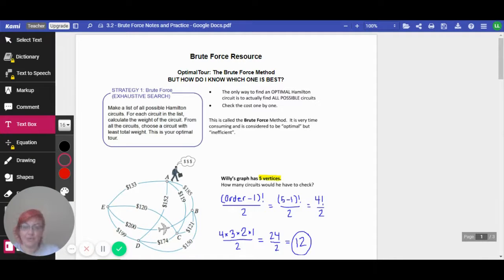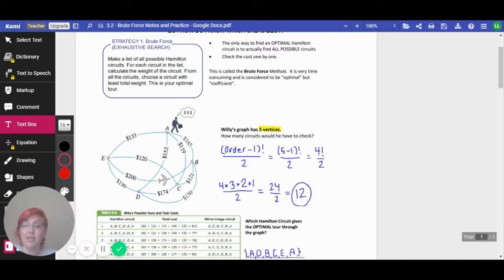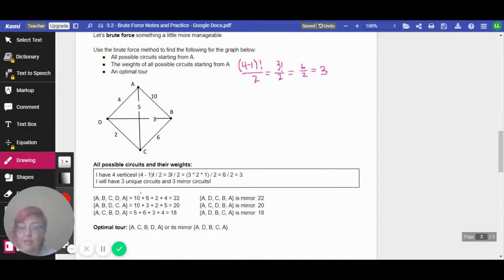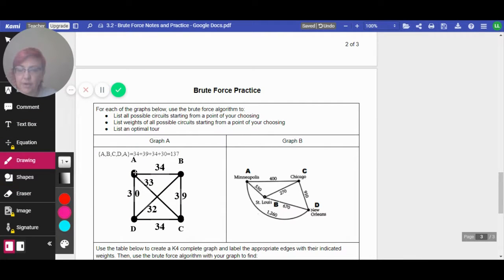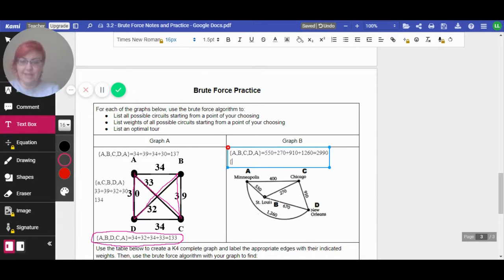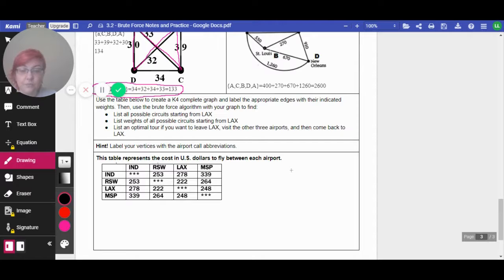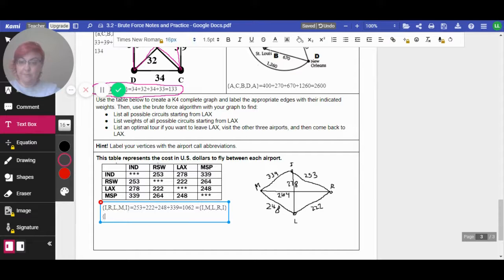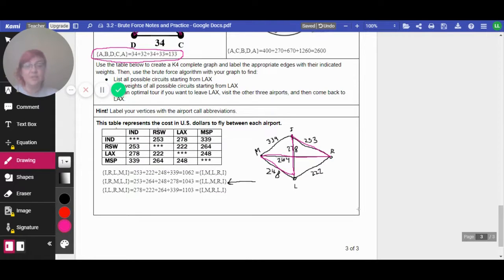3.2 Brute Force Notes & Practice